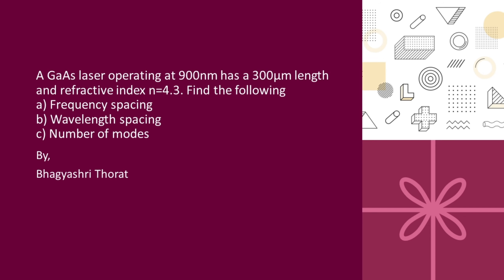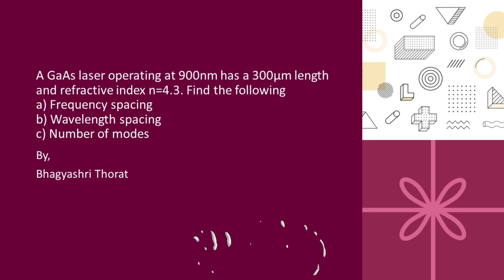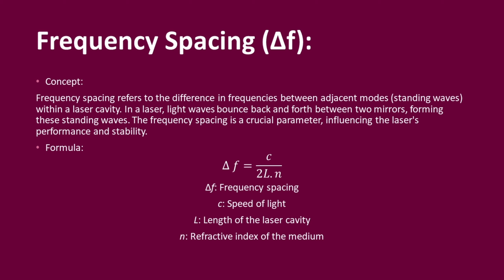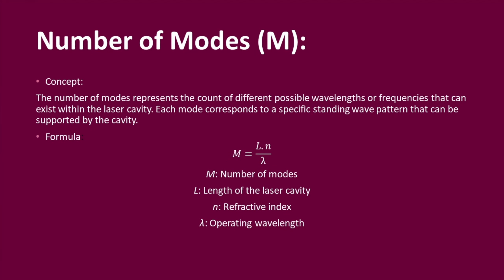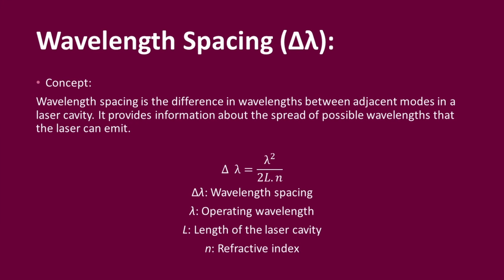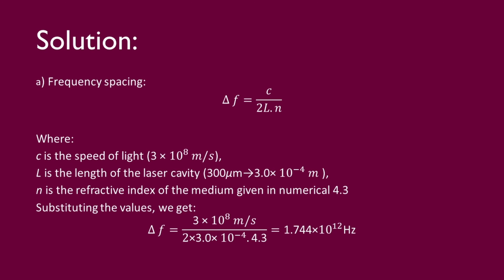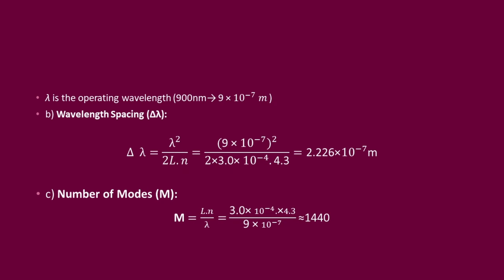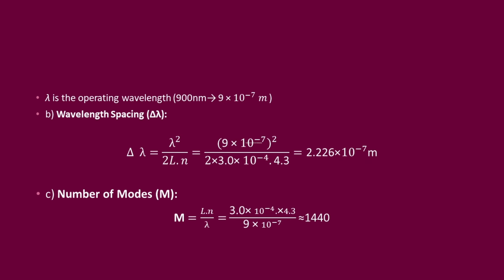Numerical Solutions in GaAs Laser: Previous year essential gate question explained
I create videos in both English and Marathi on the same topic. Make sure to check out both for a comprehensive understanding!